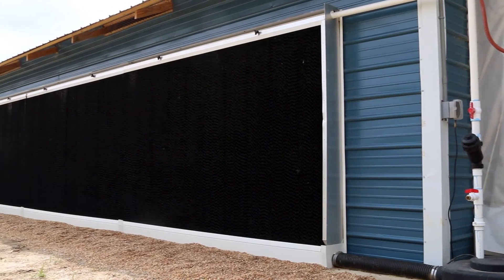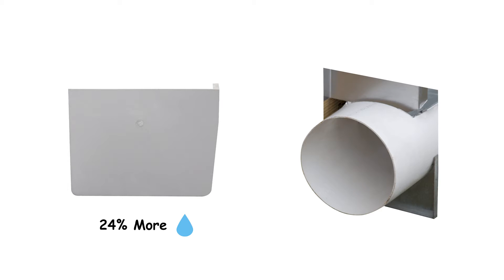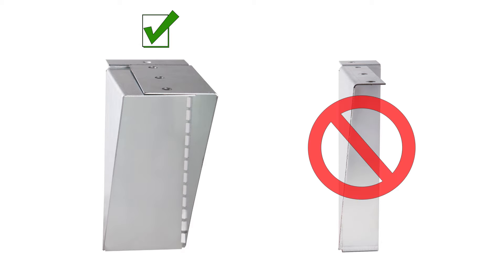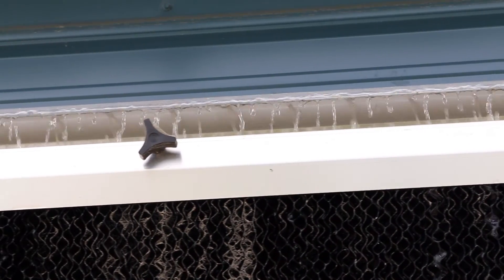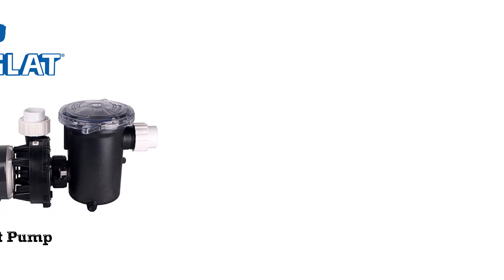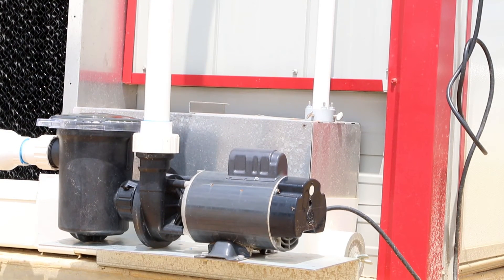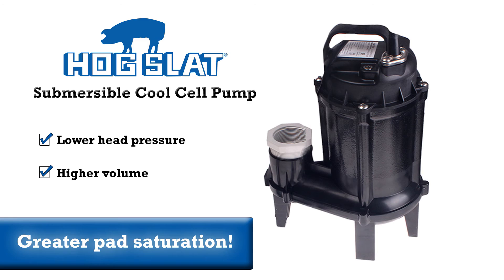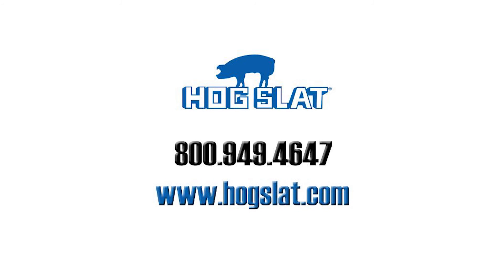Hog Slat Evap Systems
In this video, we will be talking about Hog Slat Evaporative Cooling Systems, a low-maintenance and effective solution for hog and poultry producers. The system features a corrosion-proof, UV-stabilized PVC trough with a square bottom design that holds 24% more water than 8" round pipes per foot. The Snap-on PVC cover with large diamond cuts increases drainage area and extends pad life.

The double leg bracket offers extra support, while the open-top design allows for easy inspection and cleaning. The systems feature heavy-duty plates with ProTech edging and come with a choice of Jet Pump or Submersible Pump.

Whether you are a hog or poultry producer, this cooling system is a must-have to keep your animals comfortable and healthy. With its low-maintenance and effective design, you can rest assured that your investment is well worth it. So, don't wait any longer and get your hands on Hog Slat Evaporative Cooling Systems today!